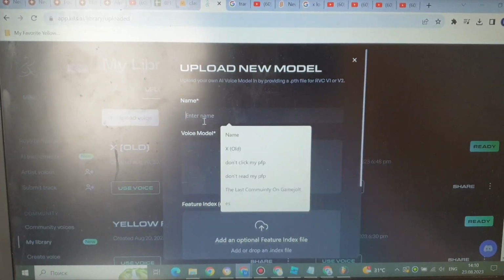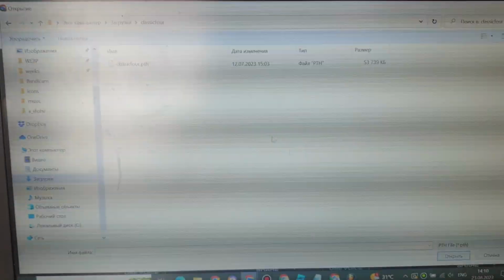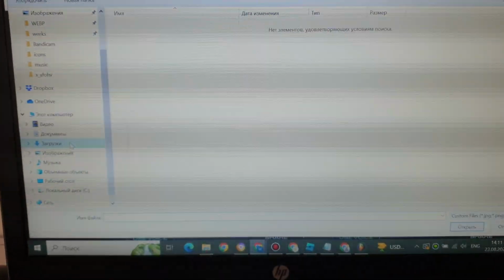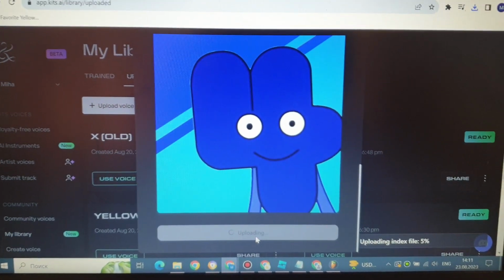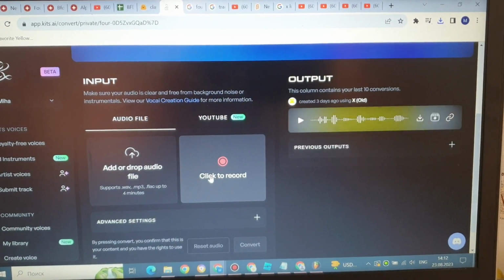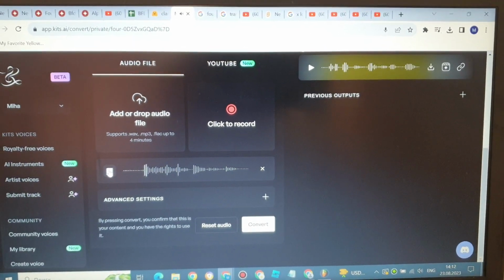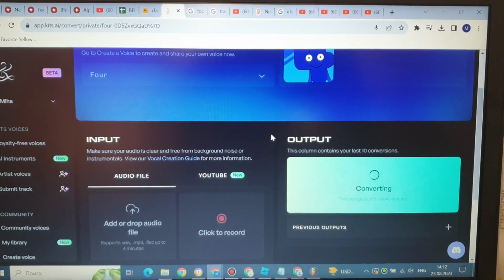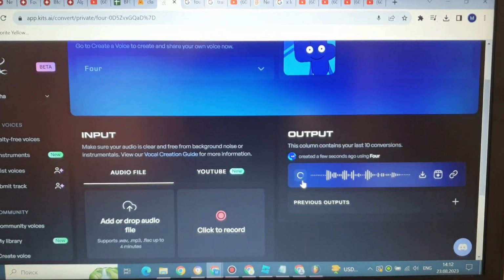How To Use The BFDI Voice Models